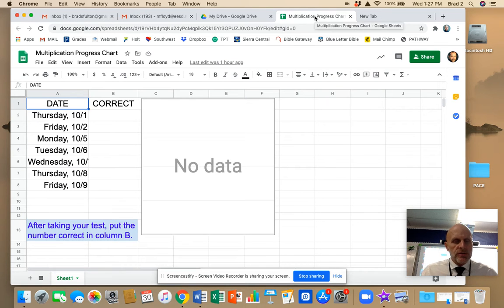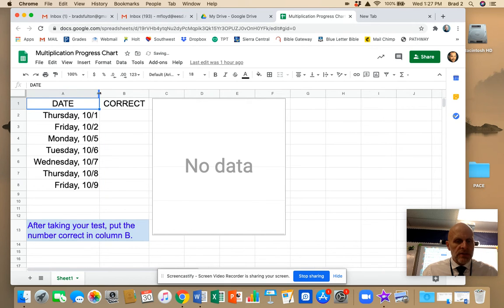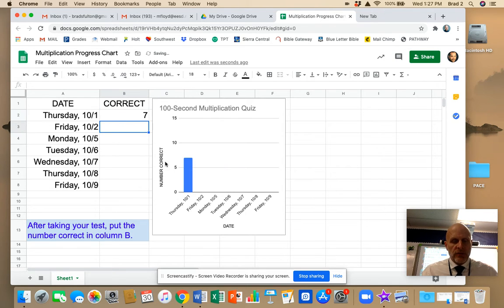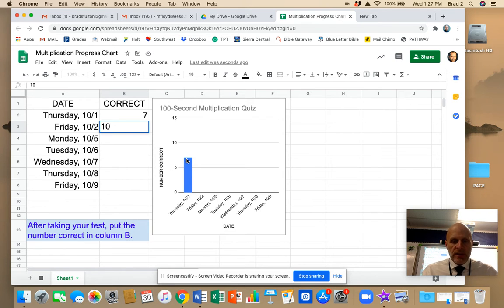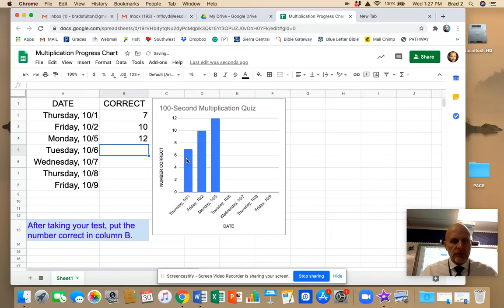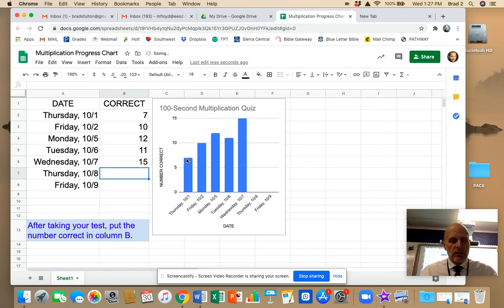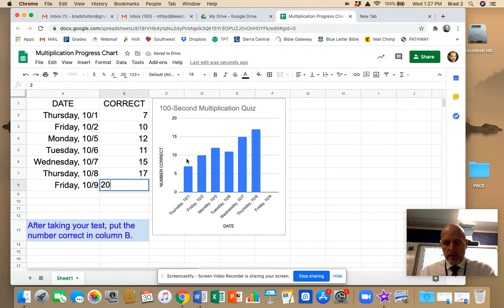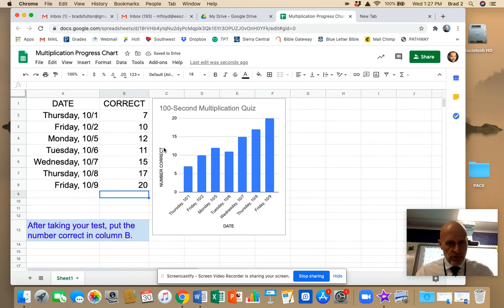Filling in your Multiplication Progress Chart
Use this Google Sheet to monitor your success with your multiplication facts.